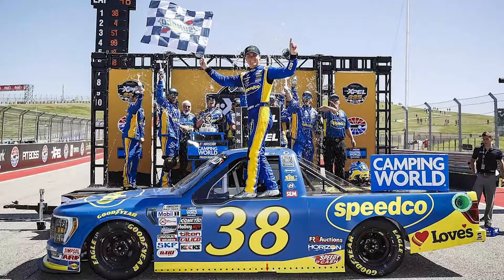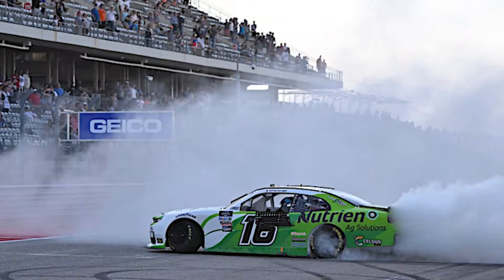Ross Chastain Spins His Way To First Career Win at COTA! | NASCAR COTA Race Review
The Watermelon man finally gets his first career win in the Cup Series! Matthew and Jimmy break down every race from COTA this weekend, especially the finish of the Cup race.